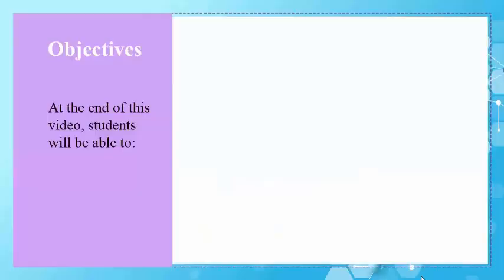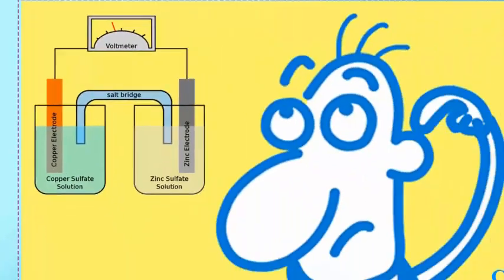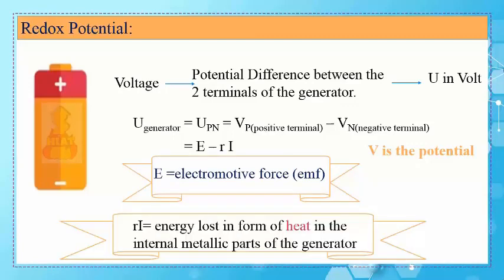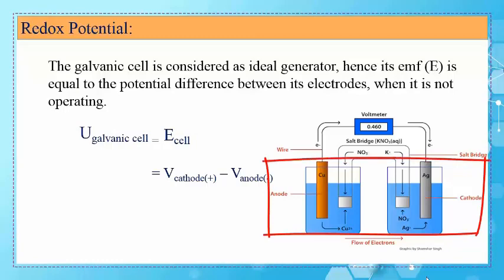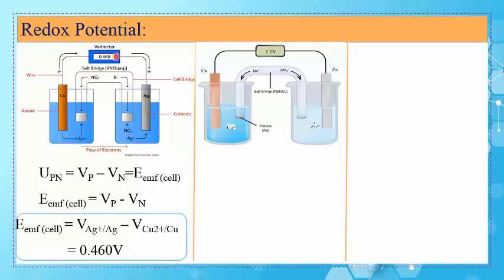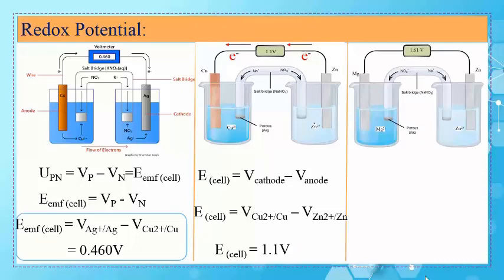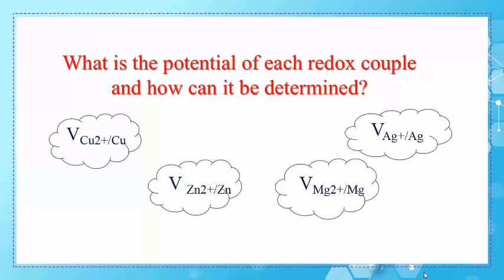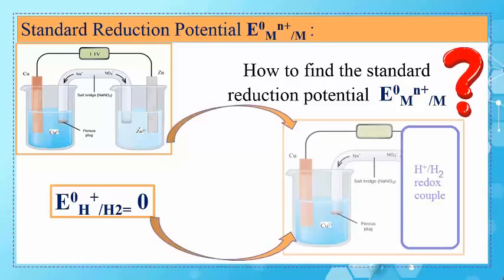Redox potential 1